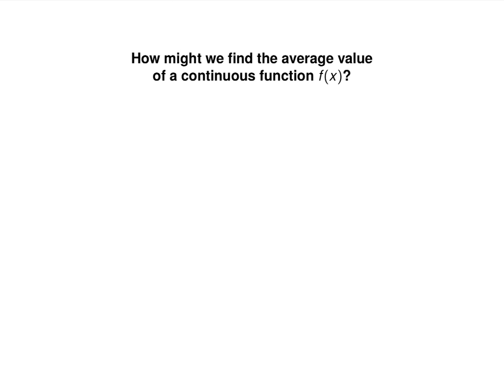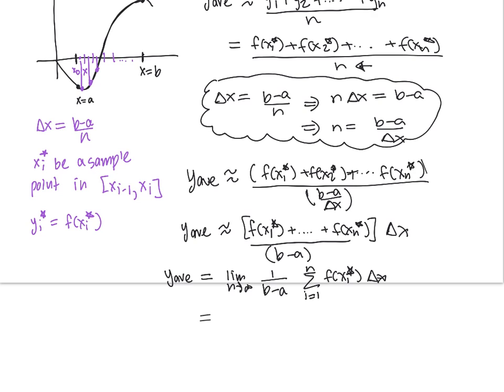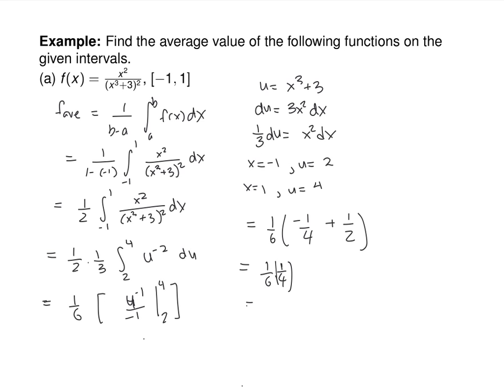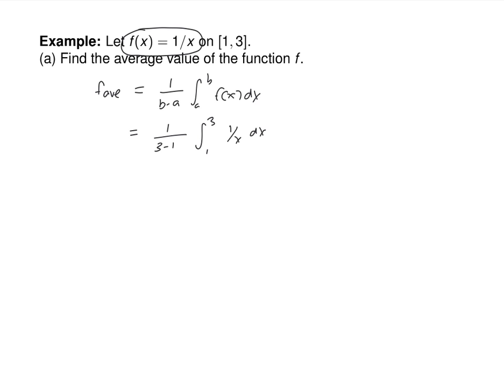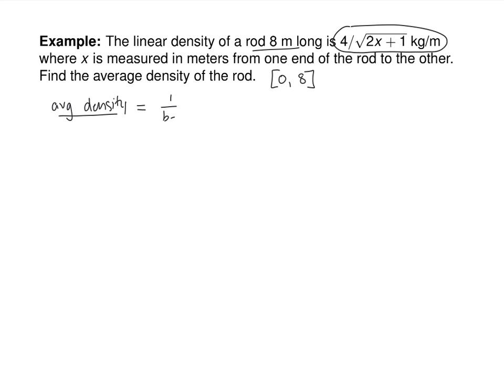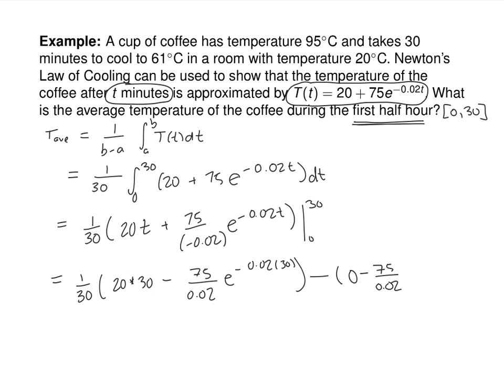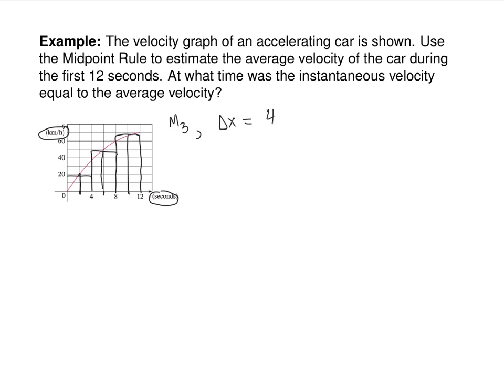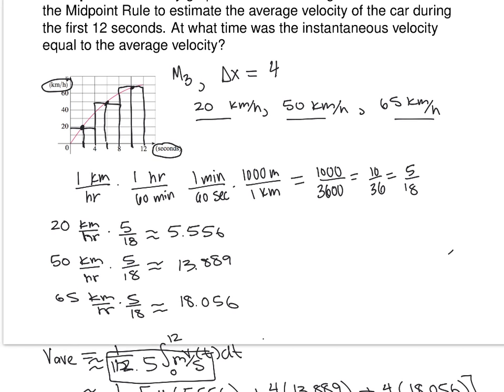6-5 Average Value